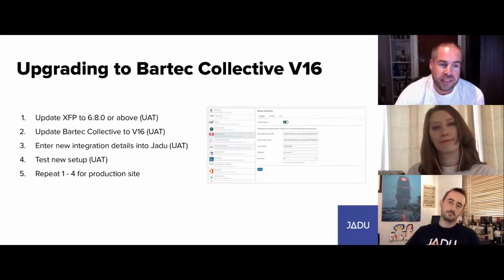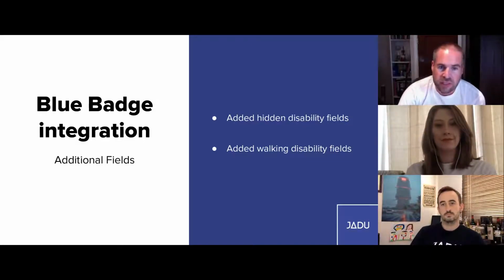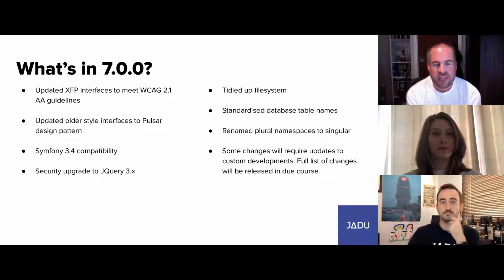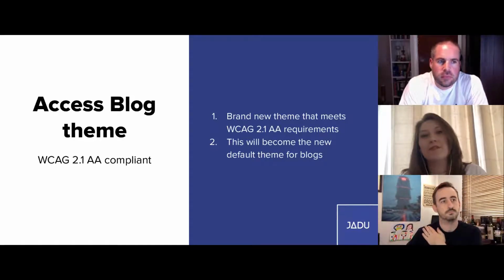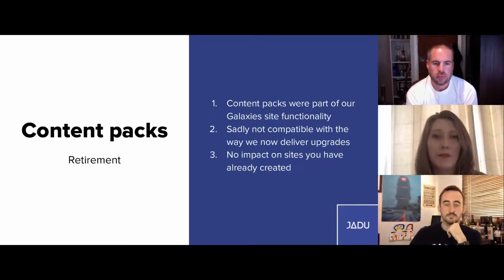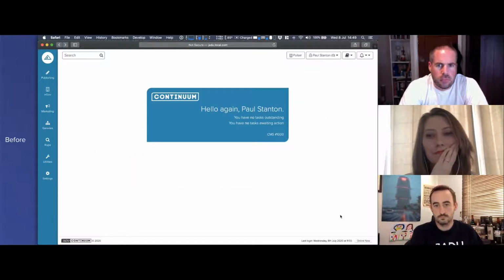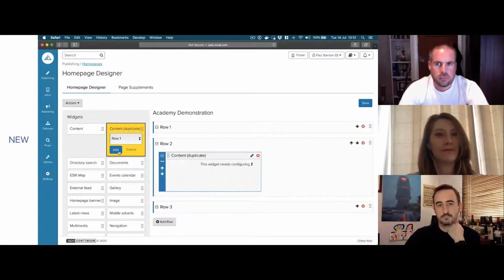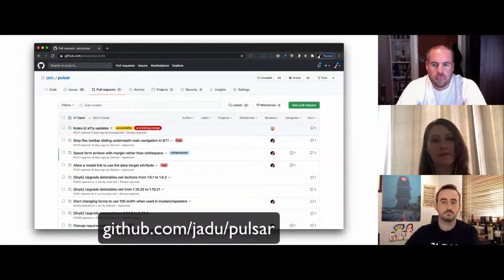CMS, XFP & Pulsar Product Updates - Virtual Academy Summer 2020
We normally host individual sessions for Product Owners at the Jadu Academy, but this time we’re excited to bring three of our product updates together, this is because some of the updates cross over both Jadu CMS and Jadu XFP. As part of the session, Paul Stanton, Product Owner of Pulsar will show you the new User Interface accessible improvements.

We’ll focus the beginning of the session on the XFP update and the second part of the session will focus on the CMS update and CMS User Interface accessibility changes.